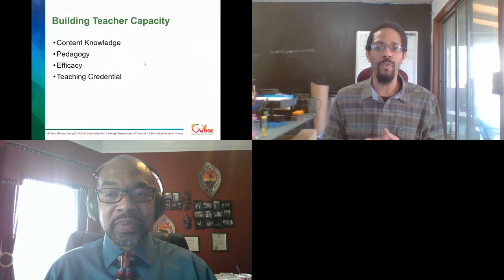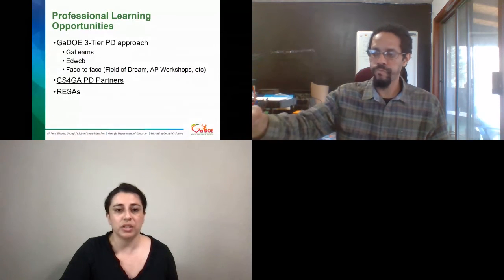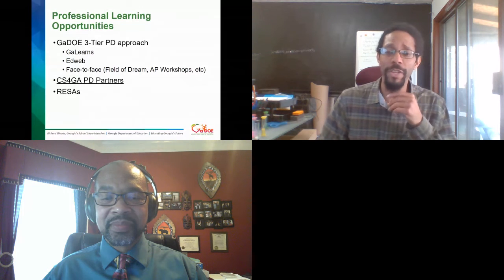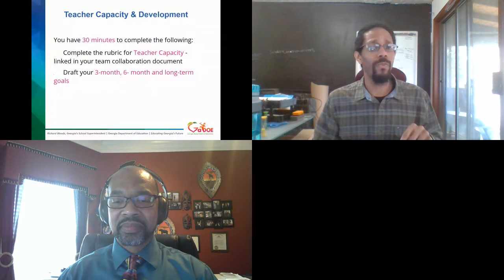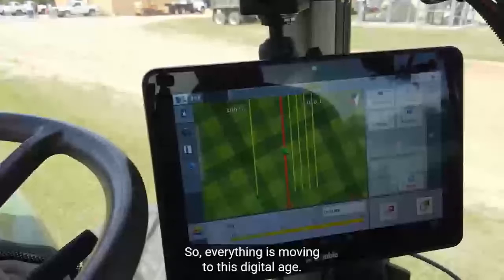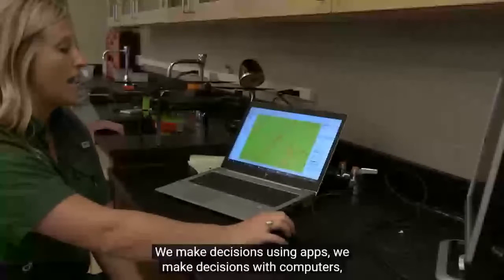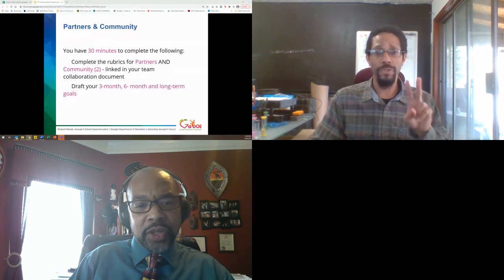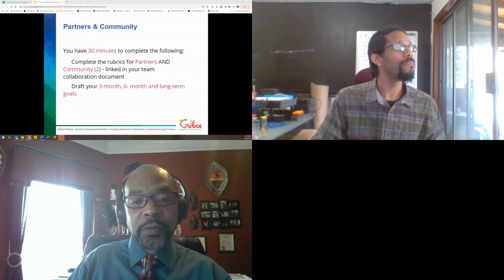Georgia CS District Implementation Workshop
According to the requirements of Georgia Senate Bill 108 (SB 108), all Georgia high schools must offer a course in computer science by 2024. To help schools meet these requirements, organizers also offered a one-day, invitation-only workshop for district leaders to work on plans to implement computer science education in their schools. This workshop provided leaders an opportunity to assess the current state of computer science education within their district, leverage resources, and connect with support programs to ensure successful implementation.

Constellations, CS4GA, and GADOE will continue to support these cohorts through follow-up sessions along their short-, mid-, and long-term journeys. The organizations will also continue to invite all school systems in Georgia who have yet to implement CS programs to these workshops including one occurring summer 2021.

This session was presented during the 2021 CS4GA Summit: Beyond Access, hosted by the Constellations Center for Equity in Computing, CS4GA, the Georgia Department of Education, and Counselors for Computing.

for more information on future professional development opportunities.